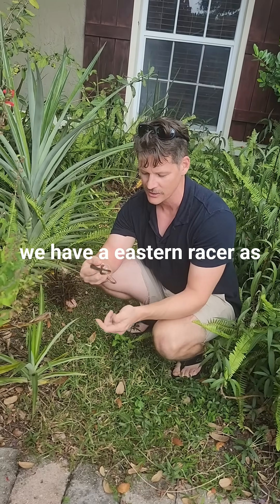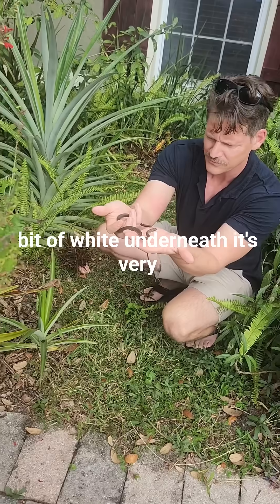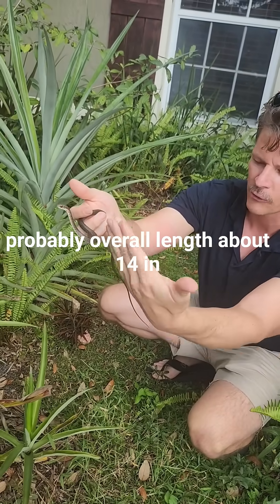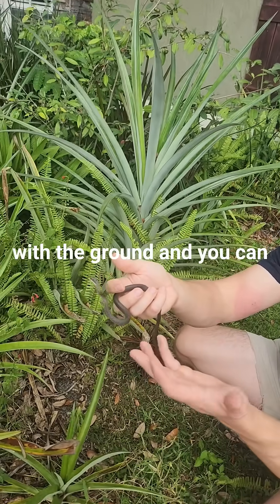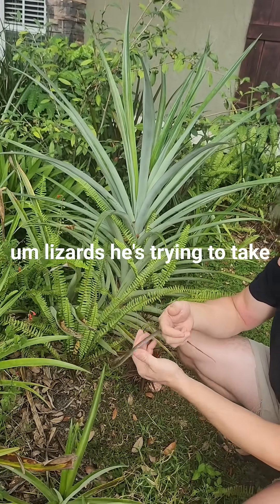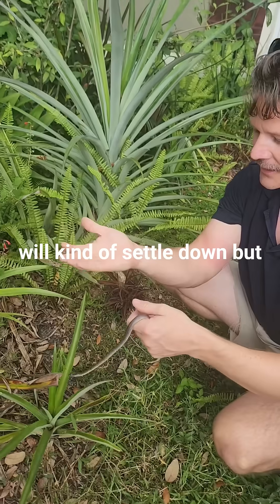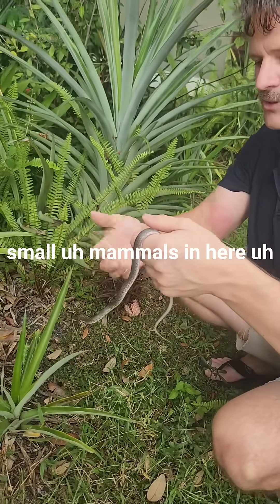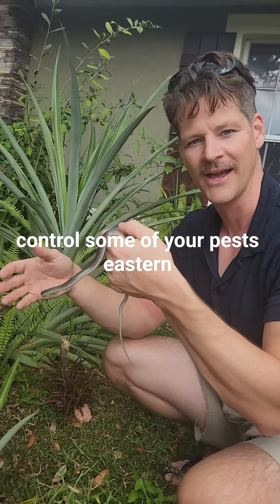Snake Bite Caught on Camera *Warning